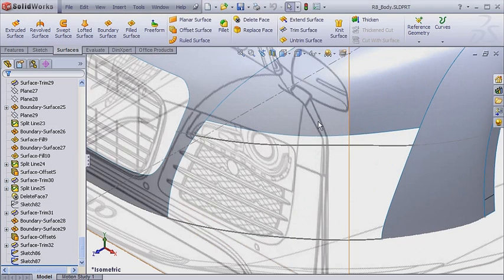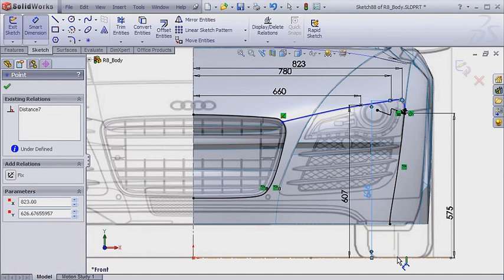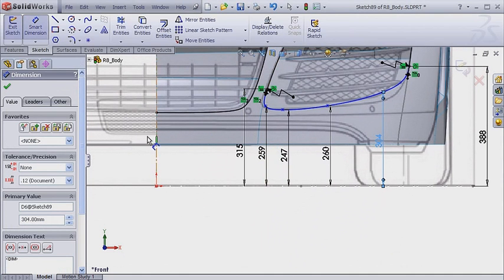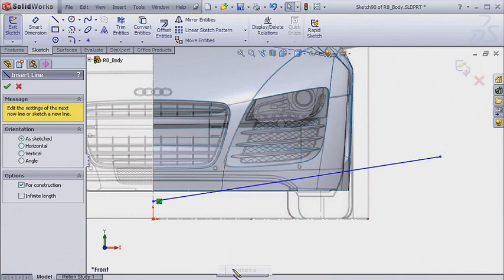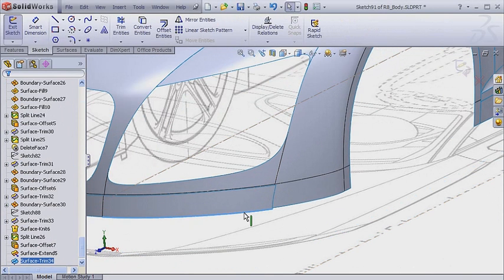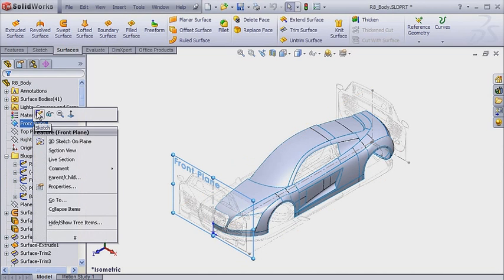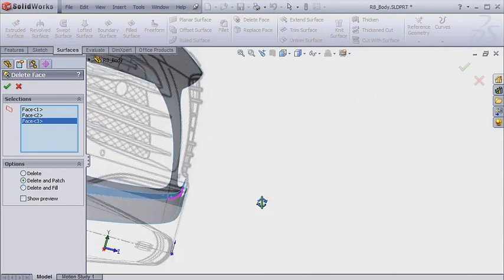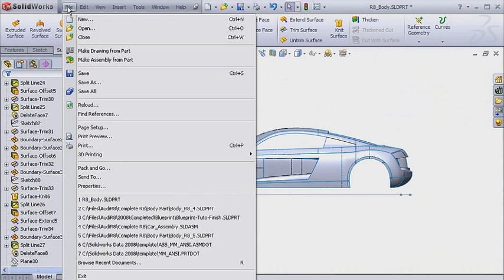Audi R8 022